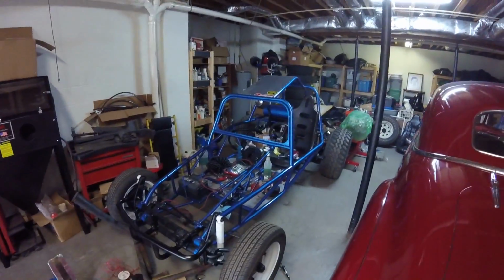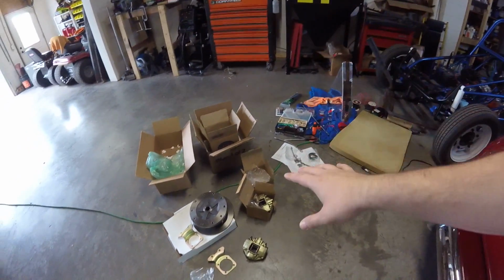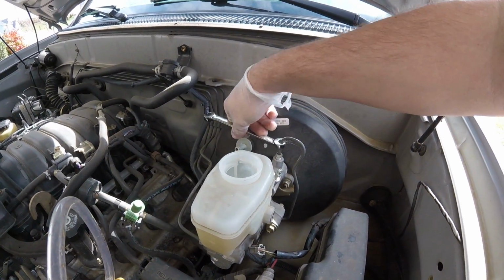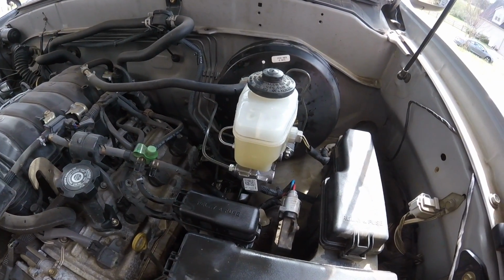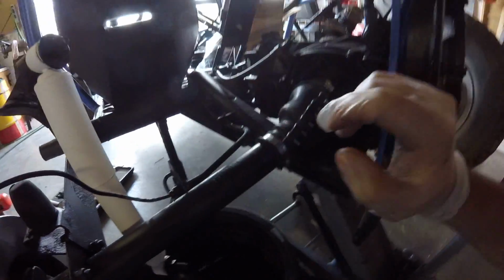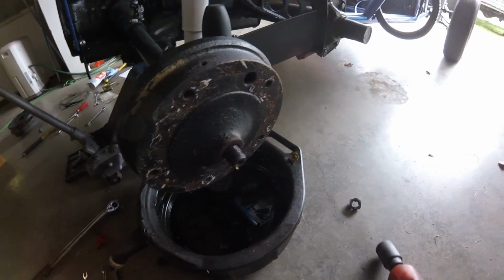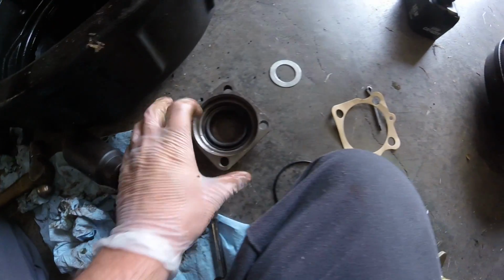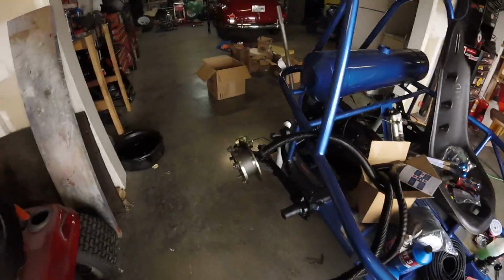Changing a Toyota Tundra master cylinder/ VW buggy rear dics brakes!!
Finally changing the Tundra's master cylinder and changing to rear disc brakes on the buggy!!!